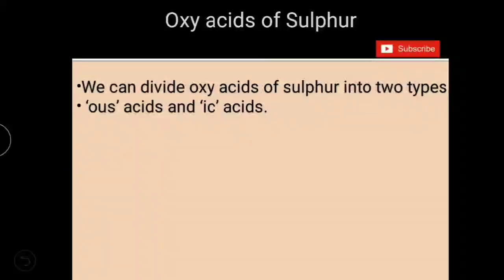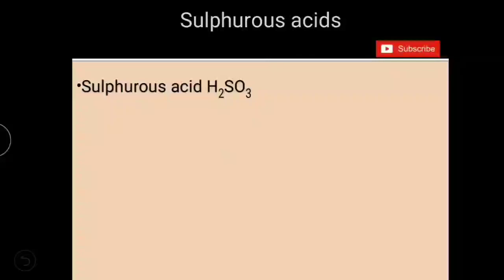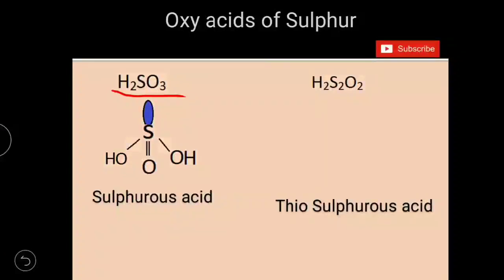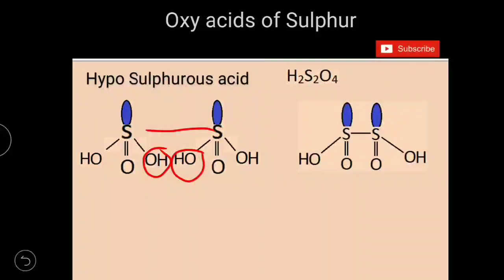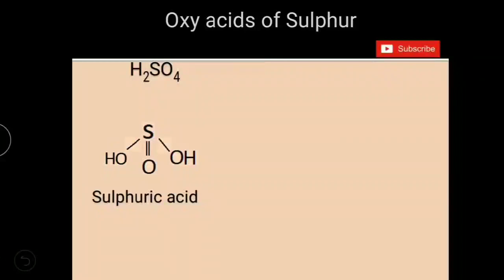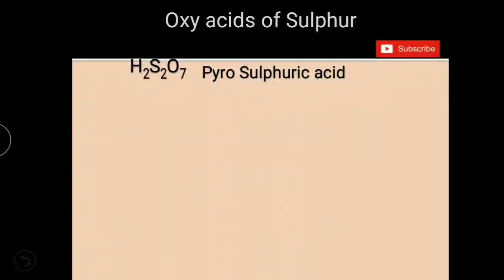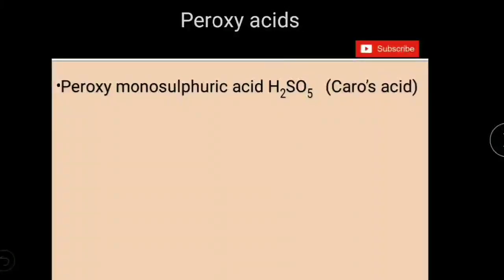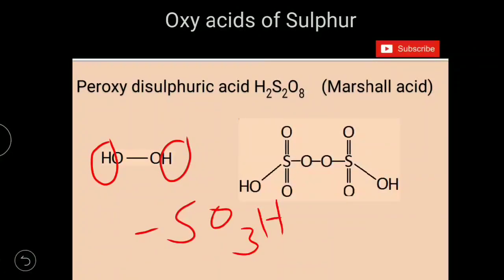Tricks for structures of Oxy acids of Sulphur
In this video you can learn how to draw the strctures of oxy acids of sulphur.
Simple and easy tricks have been given in this video. It will be useful for the students of class 12, JEE and NEET.